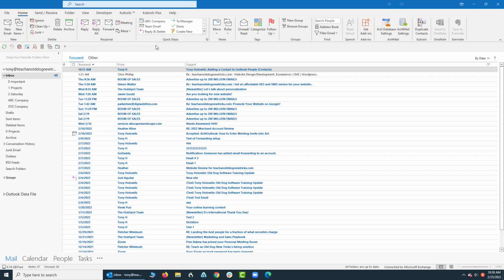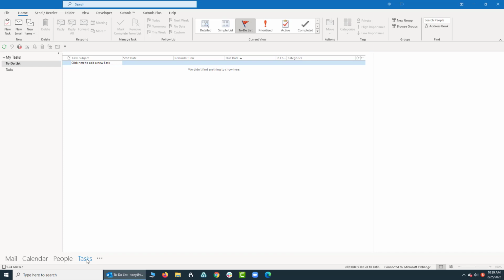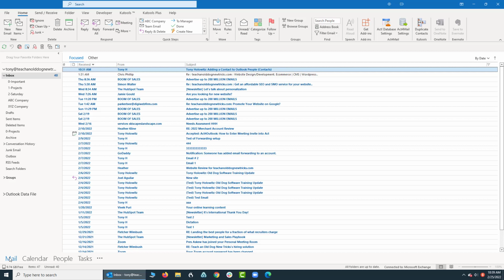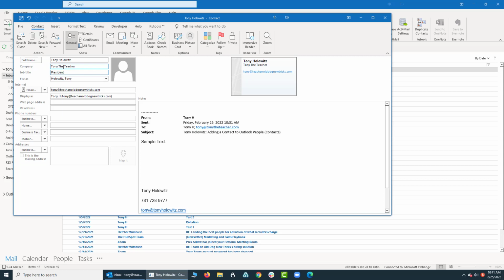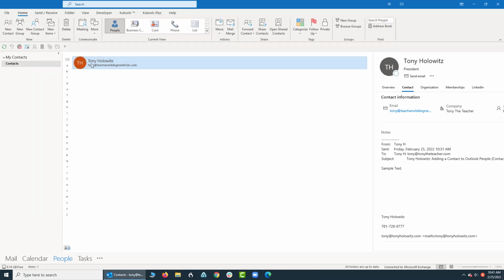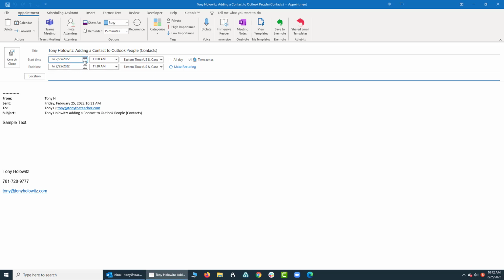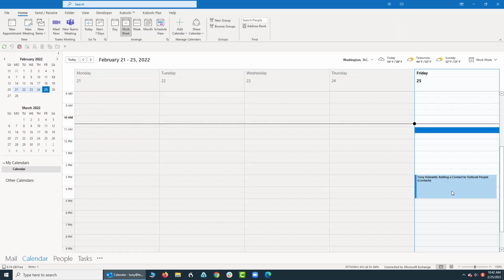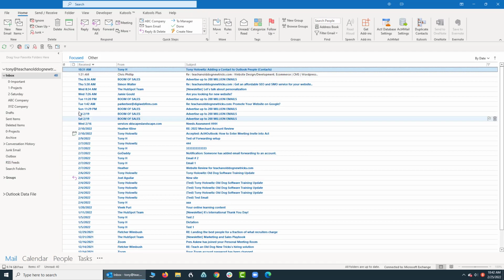Simplifying Outlook Calendar, People, Contacts, Tasks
Quick Overview of Microsoft Outlook: Calendar, People, Contacts and Tasks
In the tutorial "Microsoft Outlook: Calendar, People, Contacts and Tasks," the speaker, Tony, emphasizes the multifaceted capabilities of Microsoft Outlook beyond its primary use for emails. He introduces users to additional features such as the Calendar, People (contacts), and Tasks to enhance productivity and organization.

Tony starts by pointing out that while email is the central feature for many Outlook users, the application also offers robust tools to manage schedules, contacts, and tasks efficiently. He specifically guides through the use of the Calendar feature, showing how to drag emails directly to the calendar to create events. This method ensures that all relevant details from the email are preserved in the calendar event, helping to keep important information handy and the inbox less cluttered.

The People feature is another focus of the tutorial, where Tony demonstrates how to transform an email into a contact entry. By simply dragging an email to the People tab, users can quickly create a new contact, filling out details such as name and company.

Though Tony mentions the Tasks feature, he shares a personal preference for scheduling important activities directly on the calendar instead of listing them as tasks. He argues that if a task merits attention, it should have a designated time block on the calendar, ensuring it gets completed.

Through practical demonstrations, the tutorial helps users leverage Outlook's full potential, turning it into a powerful tool for managing daily communications and responsibilities efficiently.

### Key Takeaways:
- **Email Management**: Outlook's primary use is for handling emails, but it offers much more in terms of organization and productivity tools.
- **Calendar Integration**: Emails can be dragged directly to the Calendar to swiftly create events, keeping all necessary details linked and helping to declutter the inbox.
- **Task Scheduling**: While the Tasks feature is available, scheduling important activities on the calendar is recommended for better time management.
- **Efficiency Boost**: Understanding and utilizing these features can significantly enhance workflow and efficiency in Microsoft Outlook.